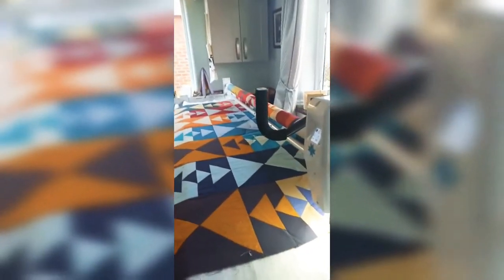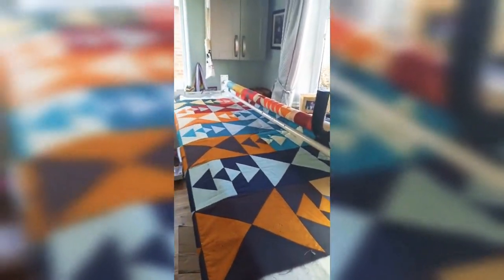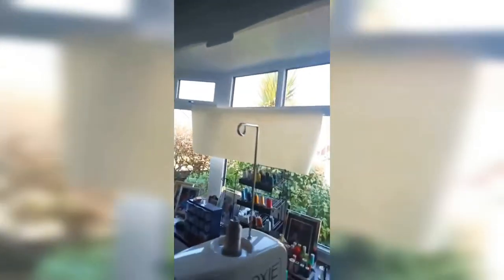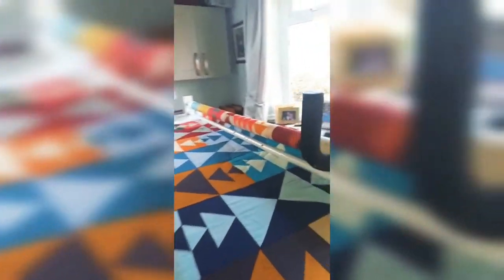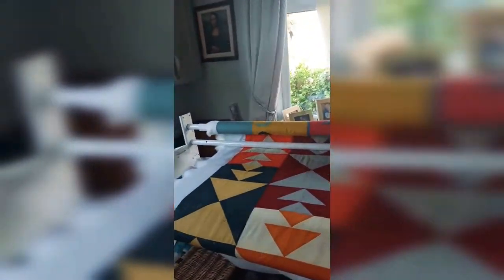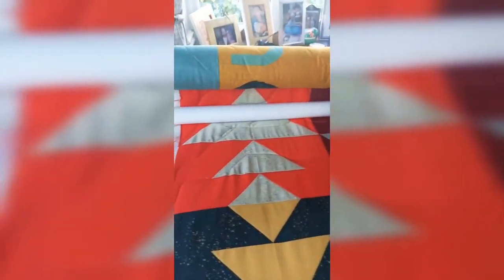Wadi's wonderful way with quilting.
Our customers are brill. Wadi is our latest favourite. This video shows you a tiny snippet of the time Wadi spent stitching on her own quilt using our Mollie Moxie Handiquilter longarm machine.
to read more about how this project was inspired and carried out.